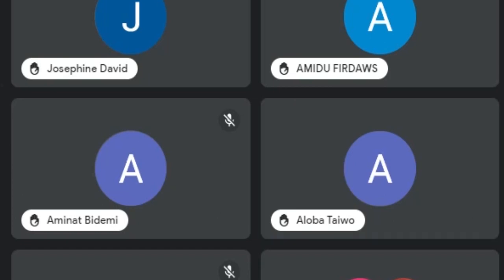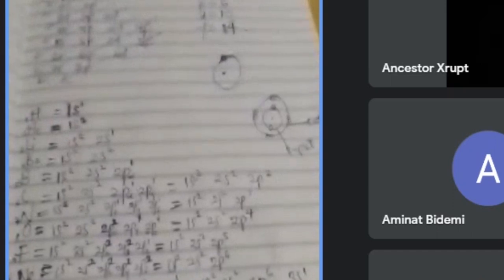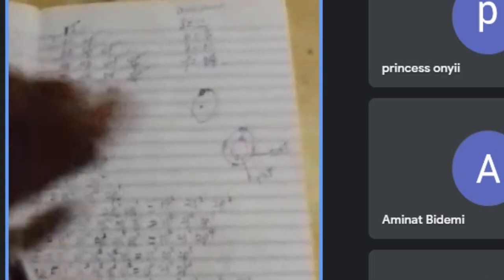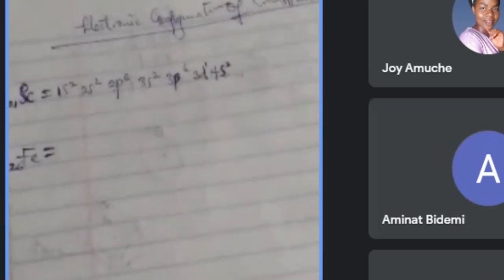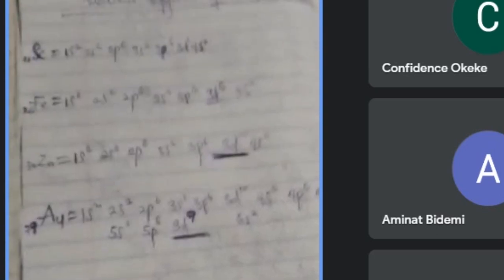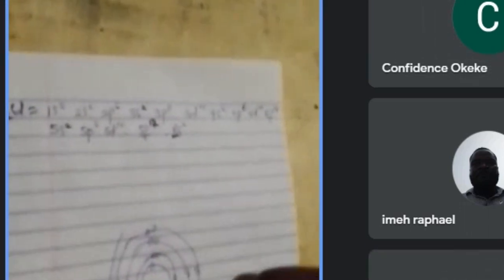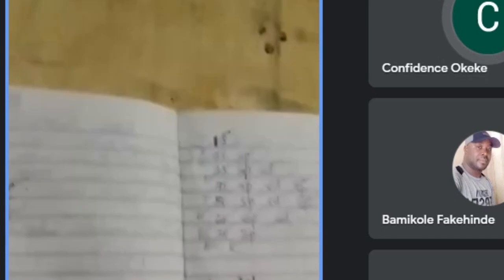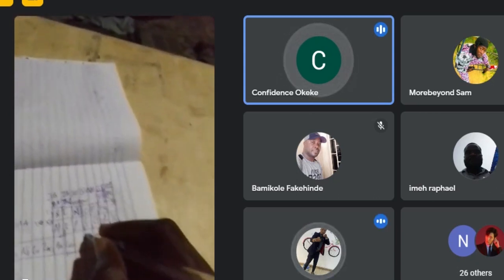CHM101 28 Dec class revision part b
🚀 Dive into the world of electronshellconfiguration nationalopenuniversity Nigeria, lagos island 🇳🇬✨

🌟 Hit share and invite friends to join the chemical adventure! Let's build a community of passionate learners. 🔬💙

🔍 Topics:
🔥 Explosive Reactions
🌊 Chemical Transformations
🔬 Lab Hacks and Pro Tips